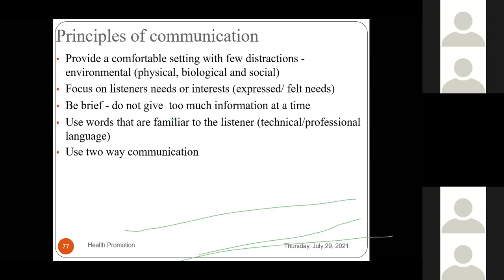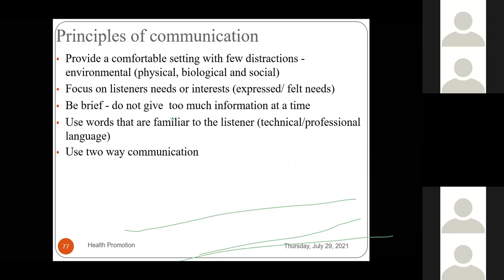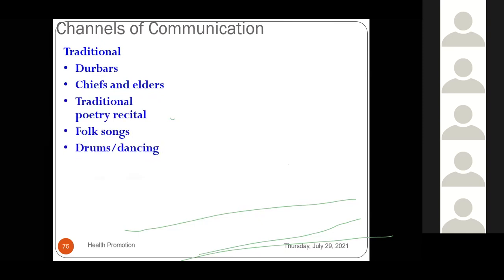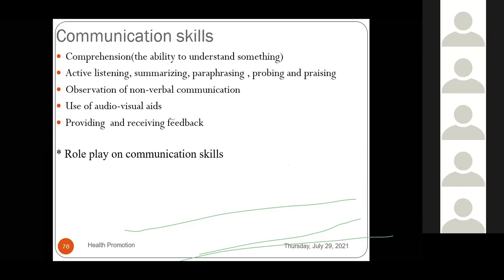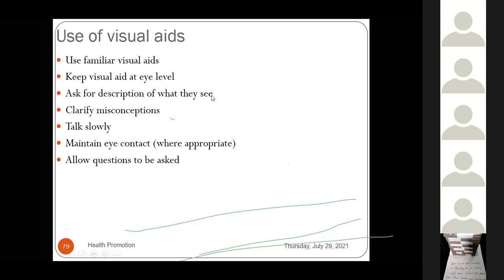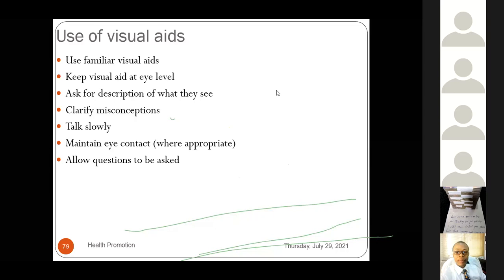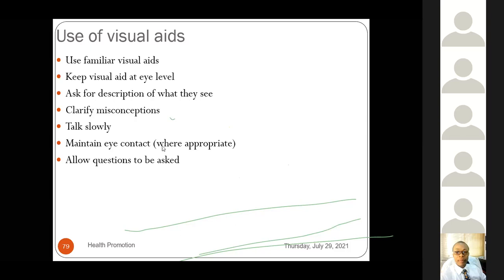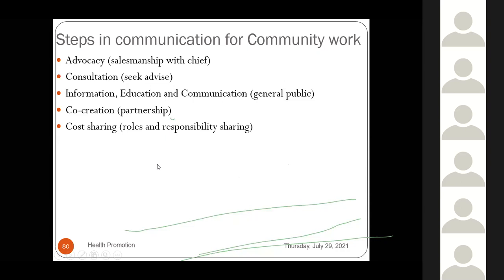Health Promotion - Session 8